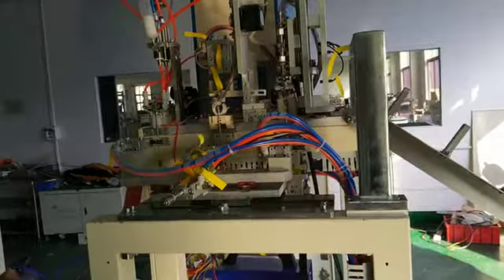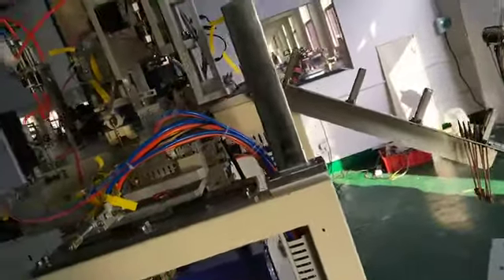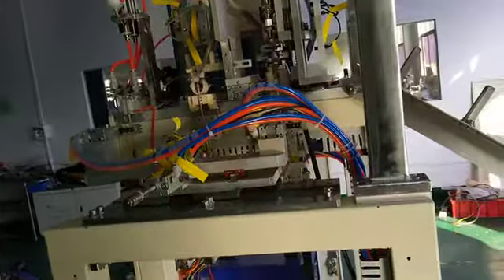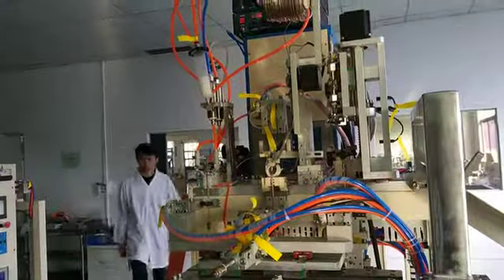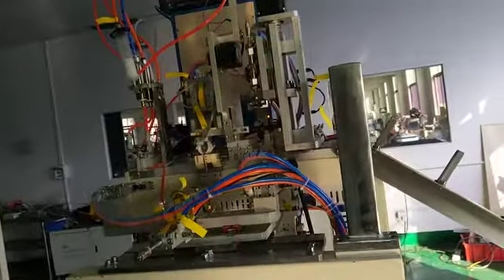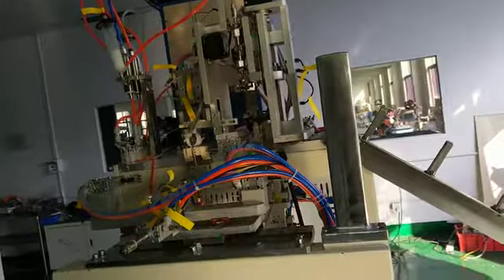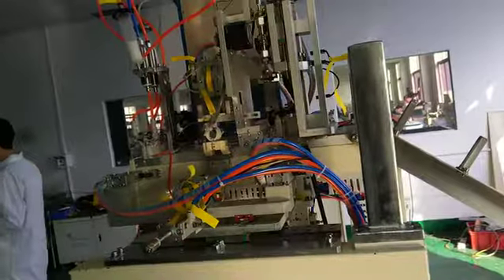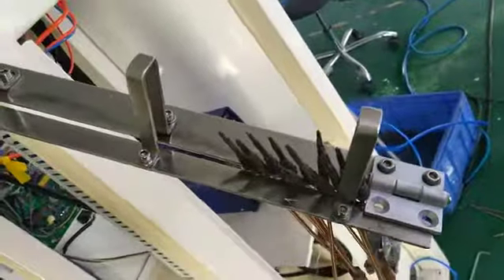welding and crimping machine for making thermocouple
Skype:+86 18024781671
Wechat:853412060